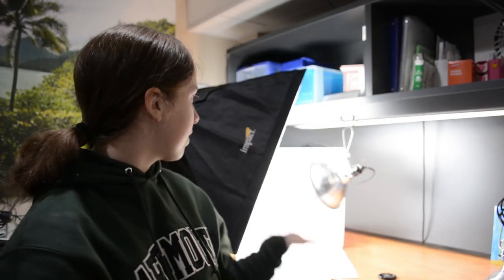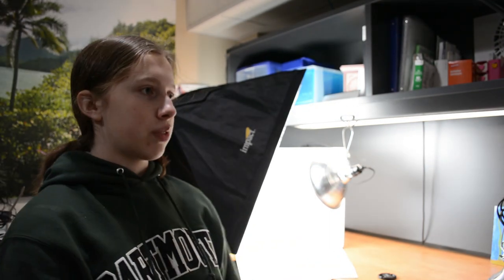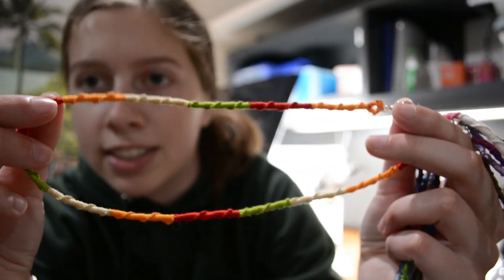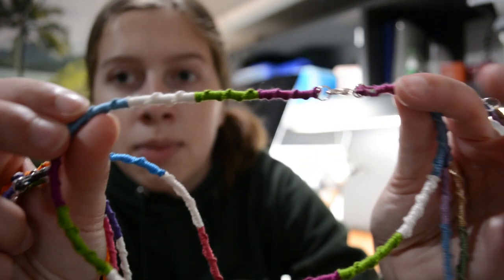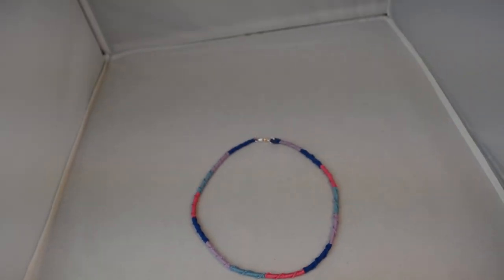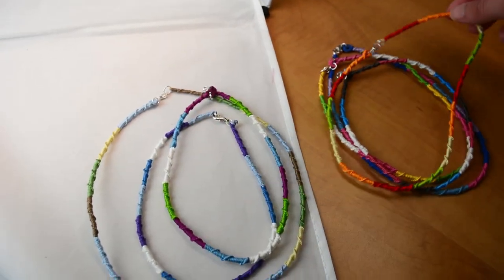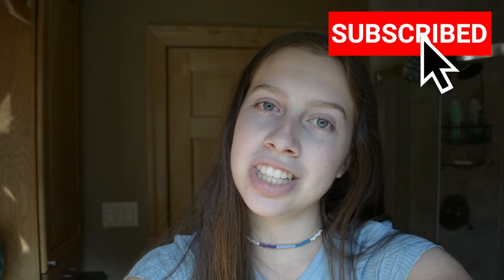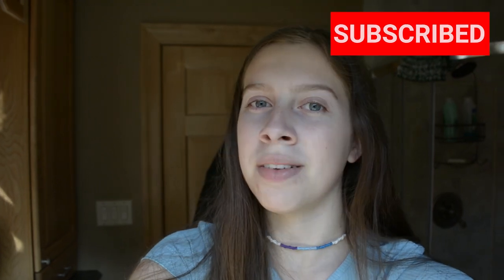Listing New Outer Banks Inspired Choker Necklaces | SHOP ROSIE REVOLTS EPISODE 3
In this video, I show my new Outer Banks inspired choker necklaces and take product photos of them. I also post them to my Etsy shop.